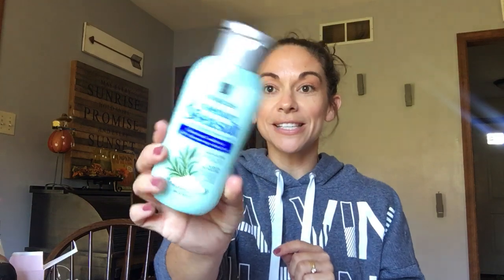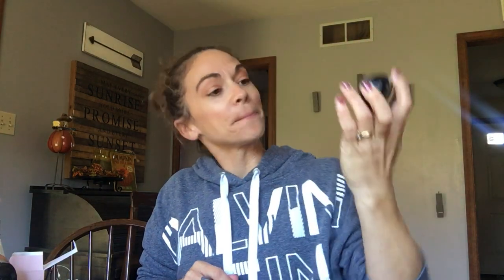Avon Discount Haul!!! Deals, Deals, Deals!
Our Holiday Beauty Event is offering FANTASTIC products at HUGE discounts. I am trying to make every dollar stretch right now and these deals bring you luxurious products at affordable prices! Enjoy the video!